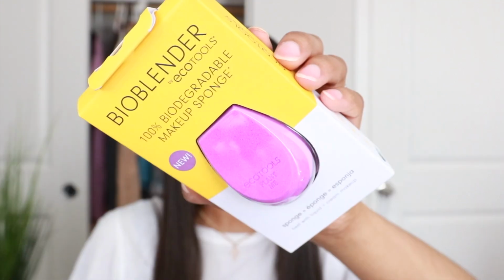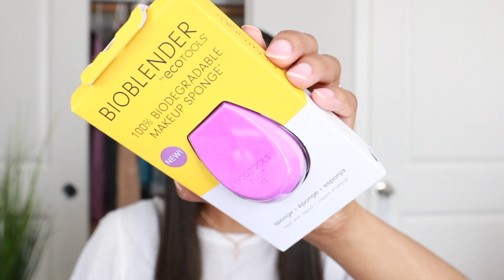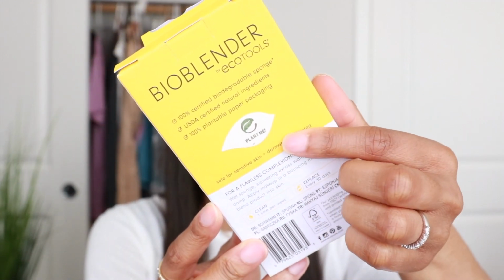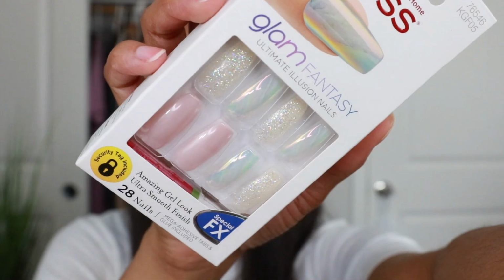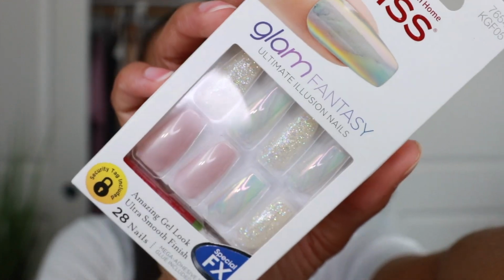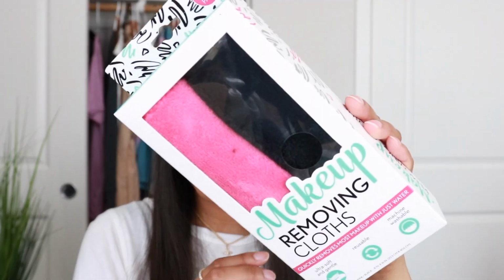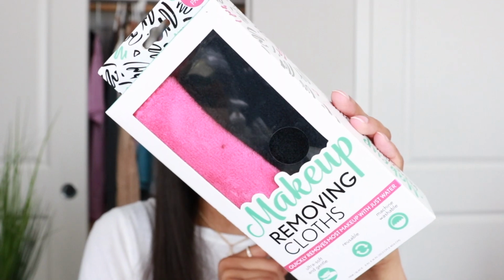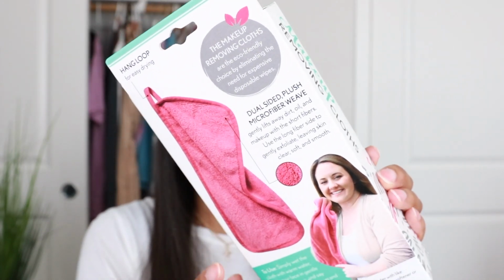GIVEAWAY + AFFORDABLE TARGET BEAUTY AND SELF CARE HAUL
I can't wait for you guys to see what sort of must haves I recommend!

♡ ABOUT ME:
I'm Cami and based in Los Angeles. Cosmetics, skincare, and my lifestyle are the things I create videos around.

I receive a small percentage from a sale via that link. It doesn't cost you any more and is a thank you to me for inspiring a possible purchase. This does not affect my opinion or choice on any item. Thanks for each and everyone of you that supports!